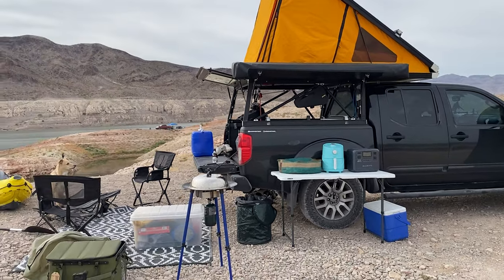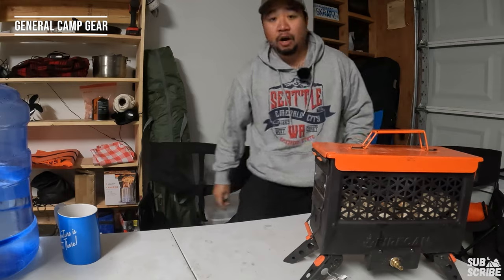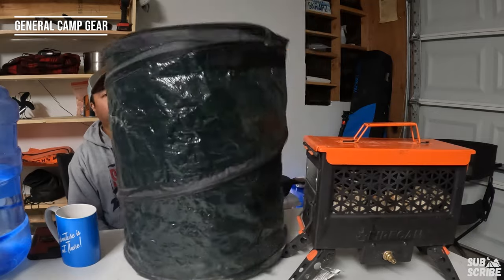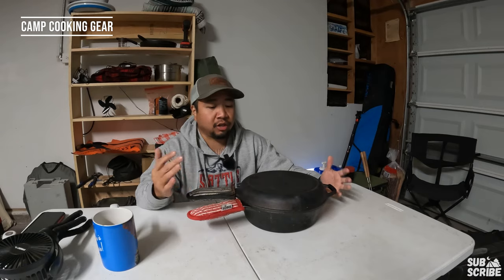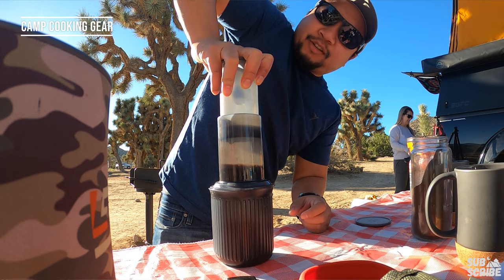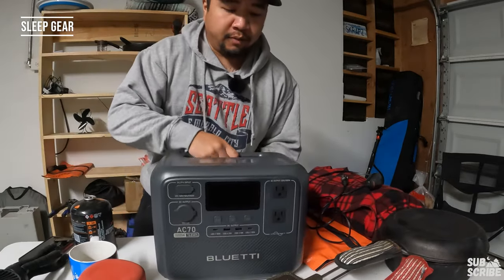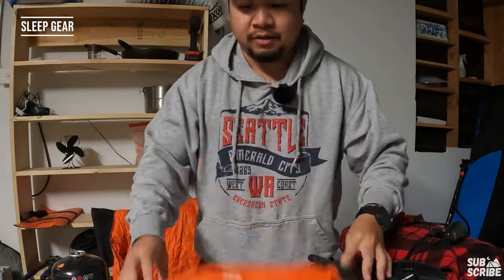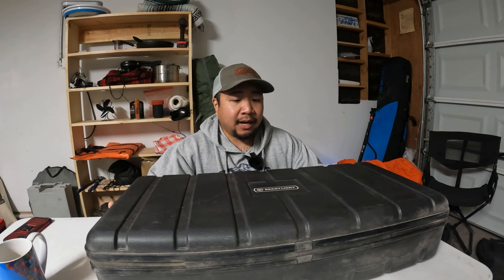stuff we actually use.. Favorite Camp Gear of 2023!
This week we are going over some of our favorite pieces of camp gear for 2023! I’ve grouped the gear into 3 categories (general camp gear, Camp Cooking, Shelter/sleeping and lighting)

General Camp gear (Shelter, lighting, Fun, etc)
- Ever Advance Bug net Tent
- Ignik propane firepit
- Front Runner Chairs
- Camp RUG!
- Packable trash can with LID
- 5gal jug water dispenser

Camping Cooking
- Cast iron combo set
- Flat top grill
- Double Coleman stove
- Skotti grill
- Rome XL Pie Iron
- AeroPress Coffee maker

Sleeping
- 12v Electric blanket
- Bluetti AC70
- Electric Fan with time off modes

If you enjoy the content and would like to Buy me a Beer :) I'd greatly appreciate it!